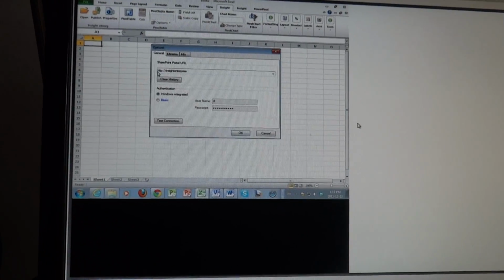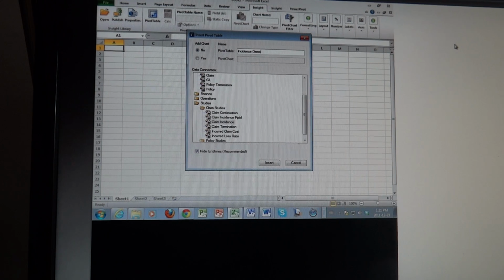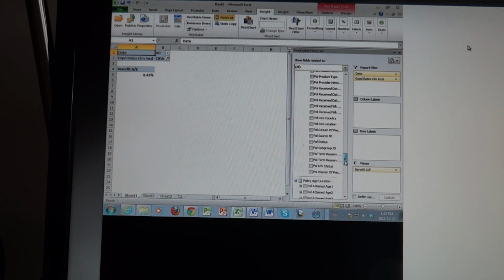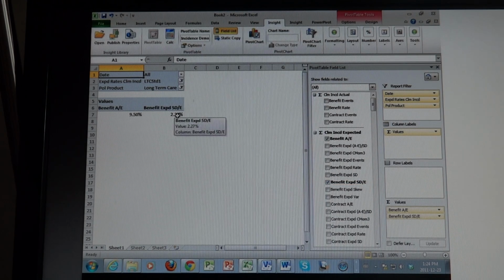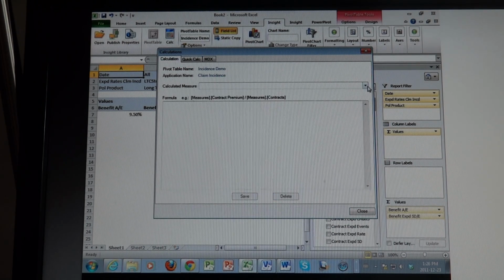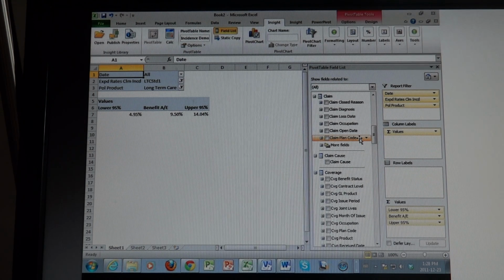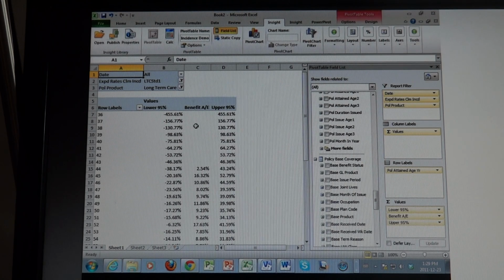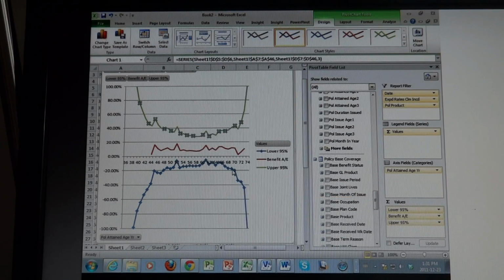1 Building an incidence AtoE report with confidence intervals.MTS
Shows how to build an incidence actual to expected study and then put 95% confidence intervals into the report.